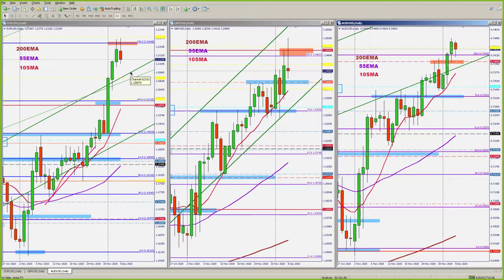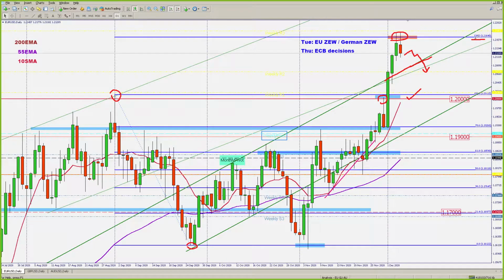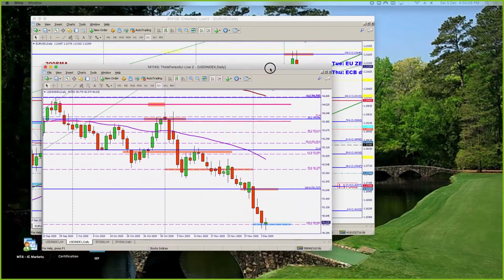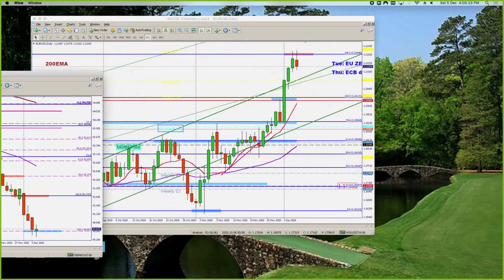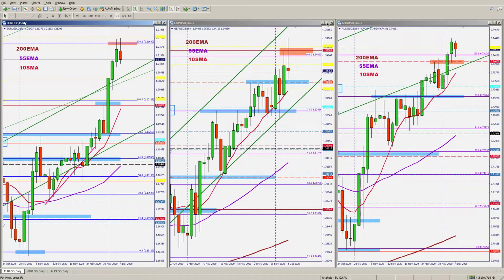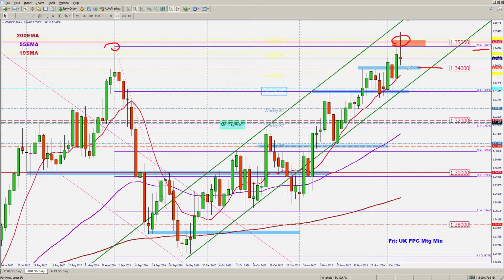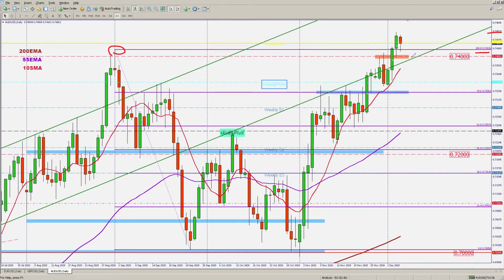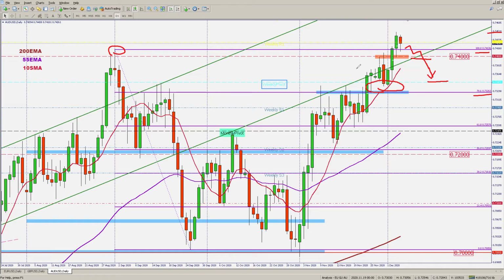EurUsd GbpUsd & AudUsd Weekly Technical Analysis (Sat-5Dec20)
Weekly analysis of Euro (EurUsd), Cable (GbpUsd) and Aussie (AudUsd) for Week 2 of Dec-2020.